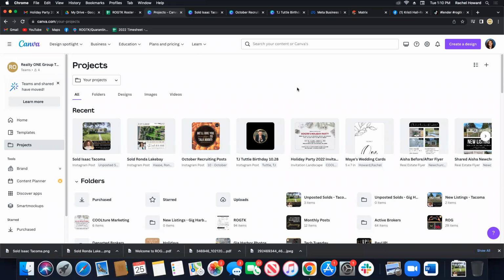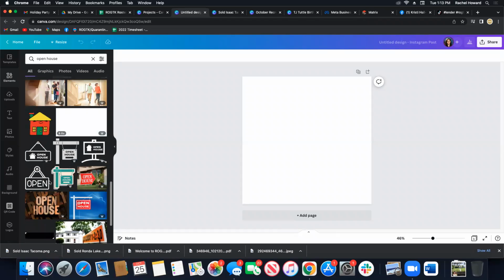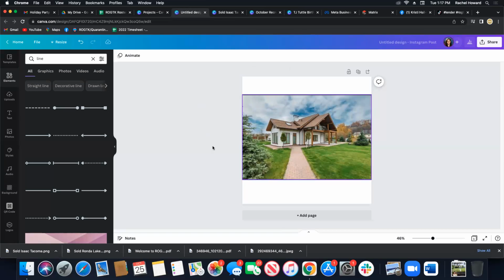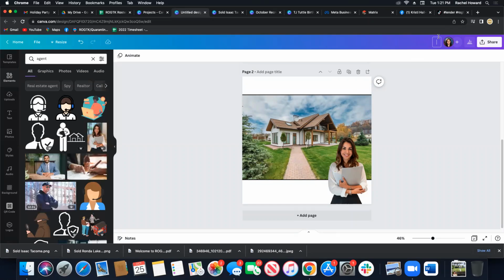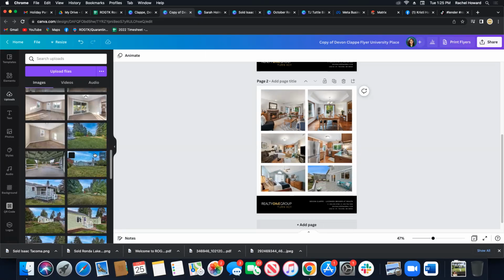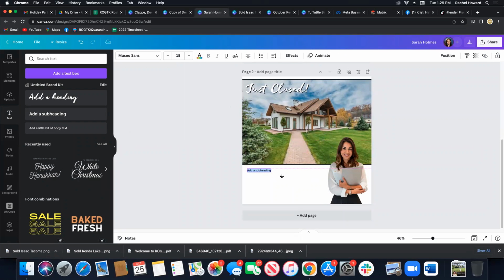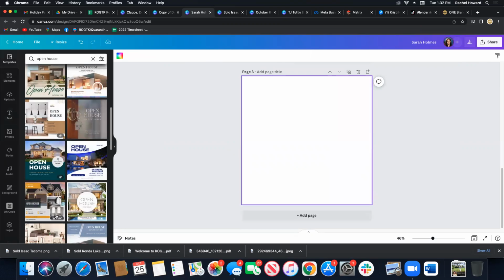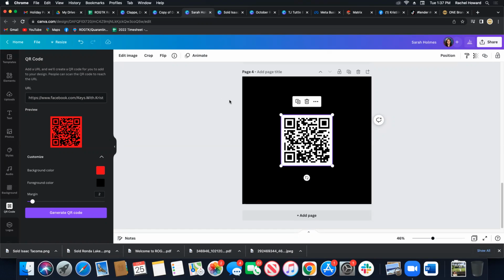Tech Tuesday - 10.25.22 - Canva Training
ROGTK's director of marketing, Rachel Howard, teaches agents about Canva and how to use it effectively.